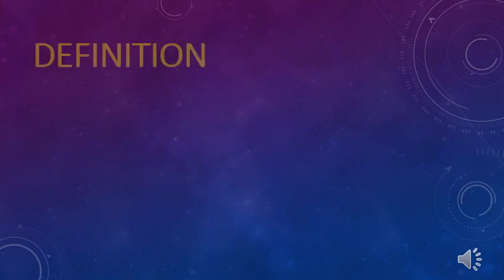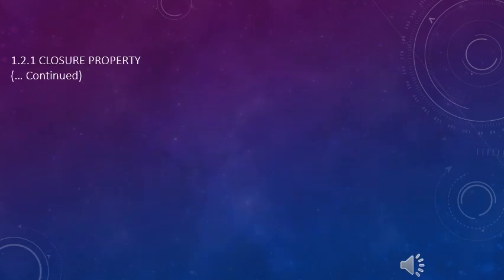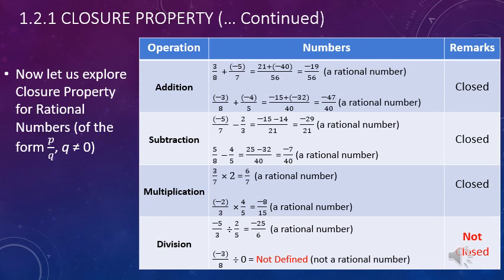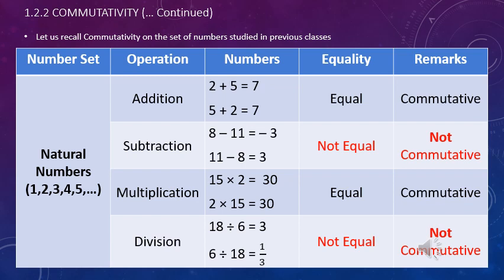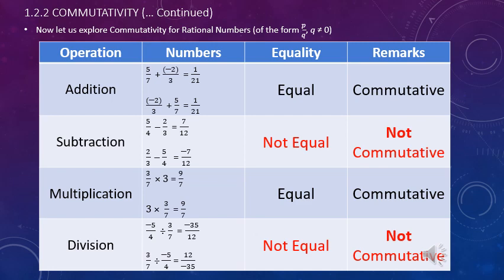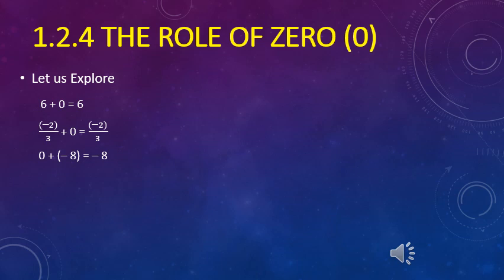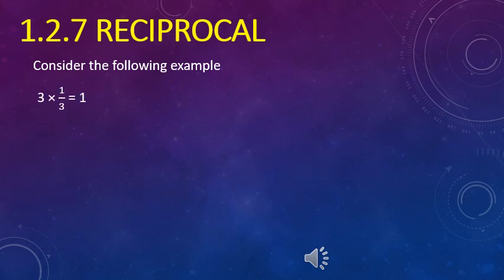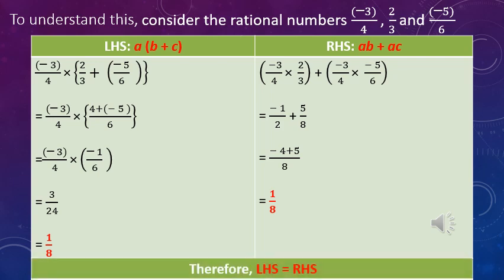08 Maths Rational Numbers Part 2 text vid